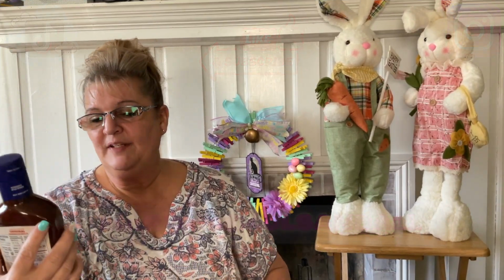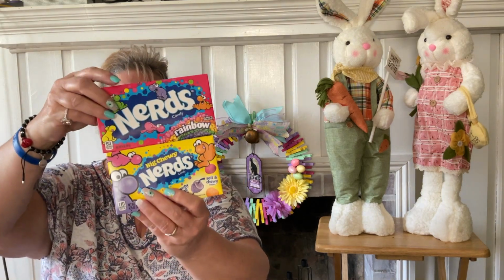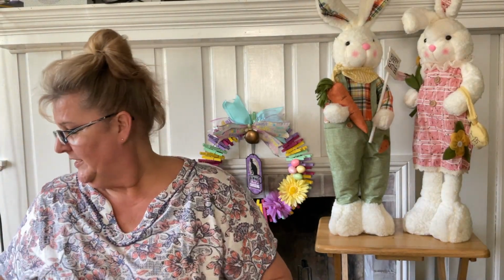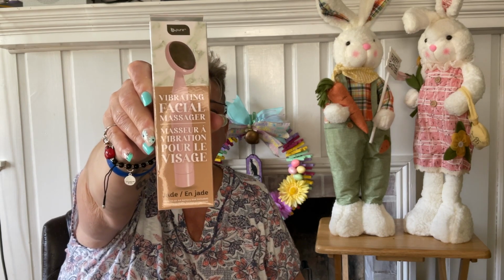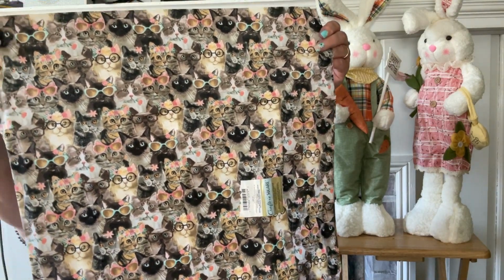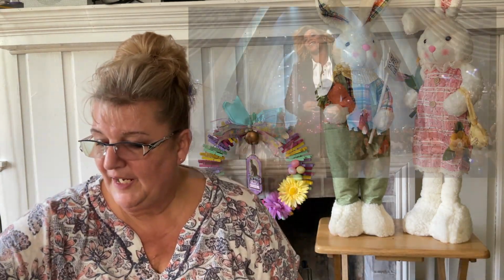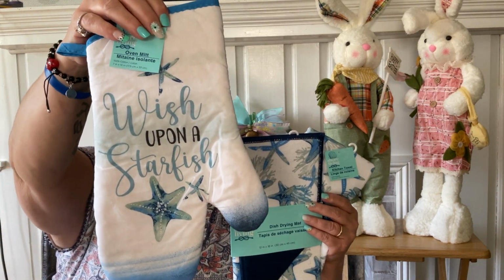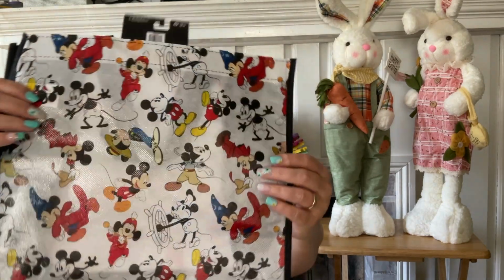DOLLAR TREE HAUL!!!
Thanks for watching another one of my dollar tree hauls, feel free to watch more, like this video and subscribe so you can get notified when I post more videos like this one...